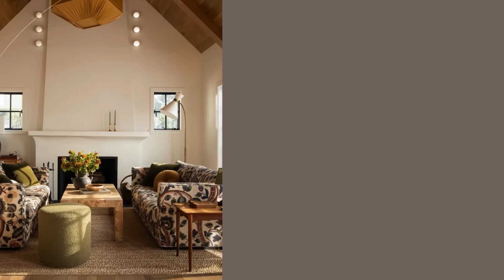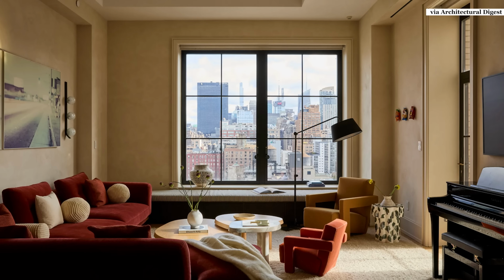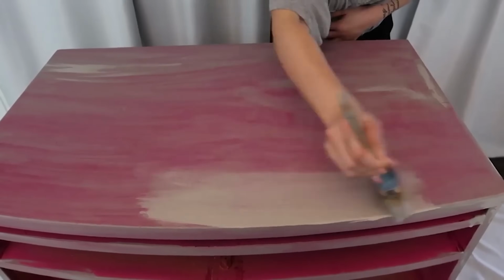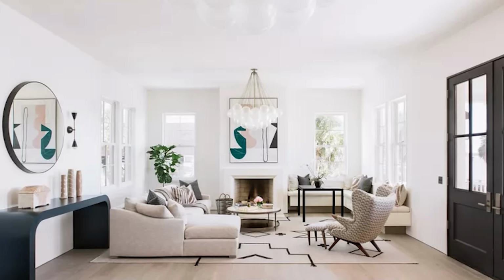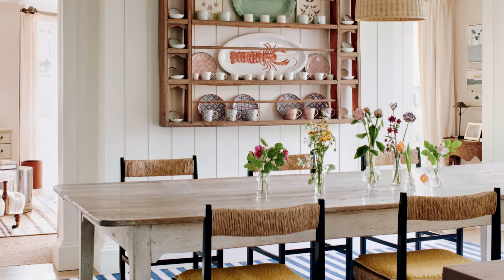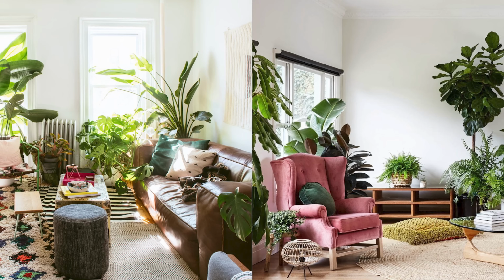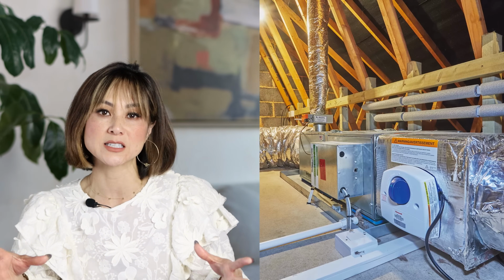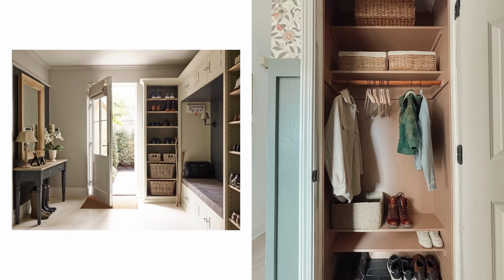How to Manage Your Home Like a Pro: 7 Essential Habits for Every Homeowner | Julie Khuu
You’ve closed escrow… now what? 🏡 Being a successful homeowner isn’t just about the décor; it’s about the systems you put in place to keep your home functional, calm, and inspiring.

In this video, I’m sharing the 7 habits I’ve developed over 10 years of homeownership (and 20 years as a pro interior designer) to help you stay ahead of your home instead of feeling overwhelmed by it. From "sharpening the saw" with maintenance to creating "room routines" that actually stick, these are the tips I wish I knew from day one!

✨ In this video, you’ll learn:

- Why a "Big Picture" master list is your most important renovation tool.
- How to save thousands (like my $2,500 bathroom Reno!) with basic DIY skills.
- The secret to "Vibe Trays" and clutter-free room routines.
- How to budget for what’s "behind the walls" (HVAC, plumbing, etc.).
- Why flexibility is the key to high-end design on a budget.

🕒 Timestamps:
0:00 - The secret to a successful home
0:54 - Habit 1: Think Big Picture (The Master List)
2:57 - Habit 2: Proactive Maintenance & "Sharpening the Saw"
5:26 - Habit 3: Mastering Basic DIY Skills (The $2,500 vs $10,000 Bathroom!)
8:17 - Habit 4: Creating Room Routines (The "Vibe Tray" Method)
13:50 - Habit 5: Being Flexible with Design
15:10 - Habit 6: Planning for "Dream Home 2.0"
18:05 - Habit 7: Never Stop Improving

Artwork: Similar
Wall sconce
Plant (Schefflera Amate/ Size: Huge)